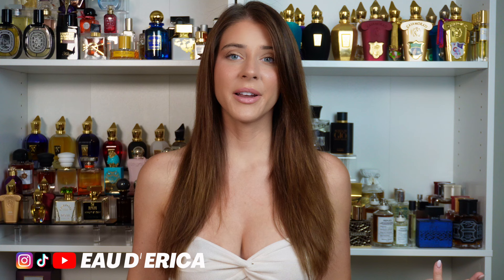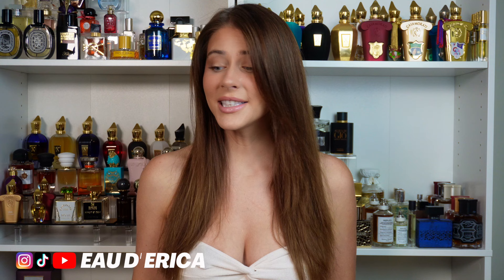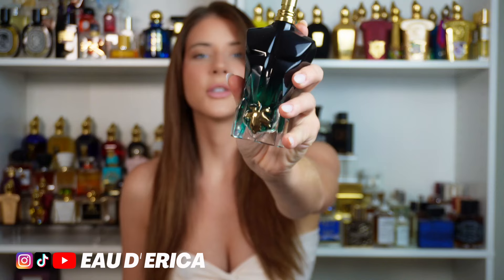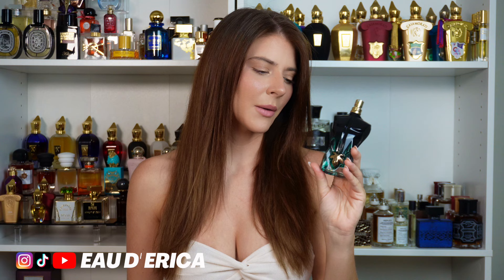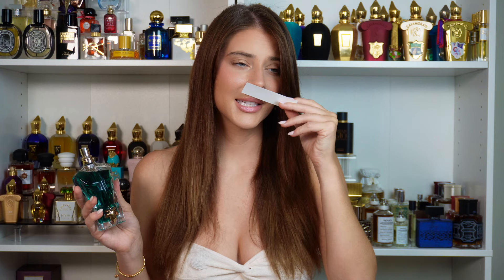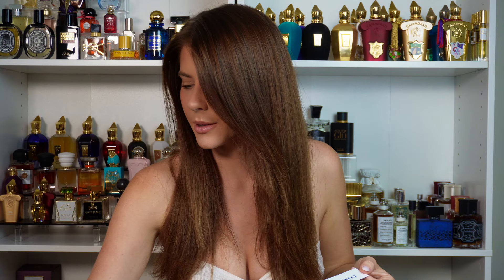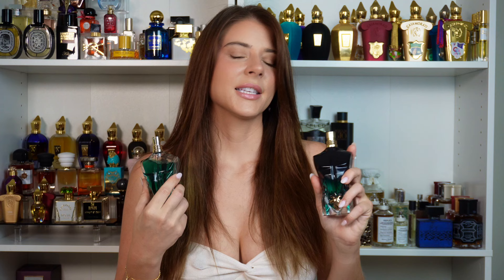Jean Paul Gaultier Le Beau VS Le Beau Le Parfum (SEXIEST Summer Fragrance EVER?!) Side by Side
My Jewelry Company: